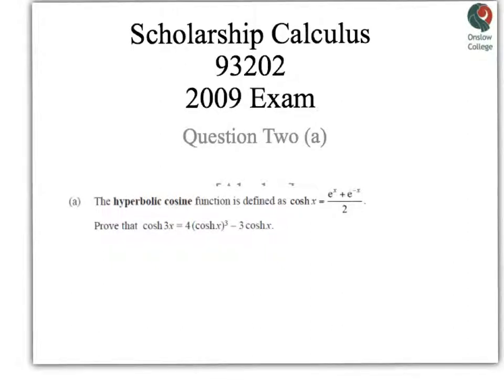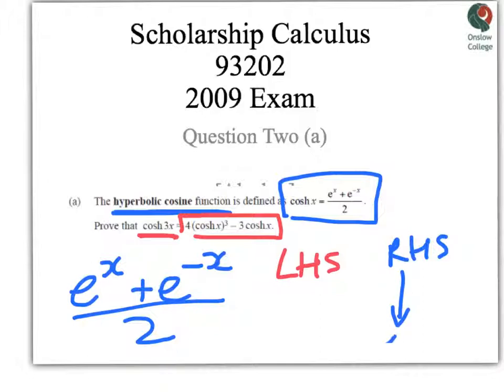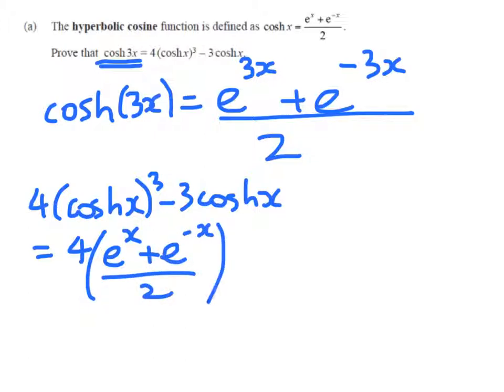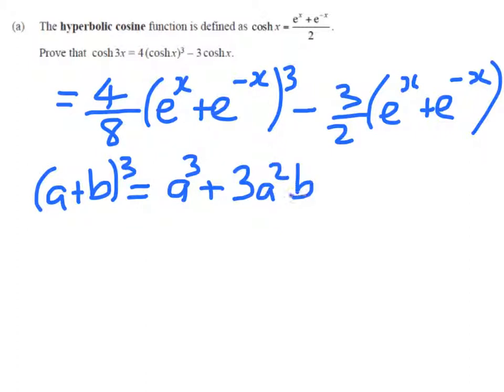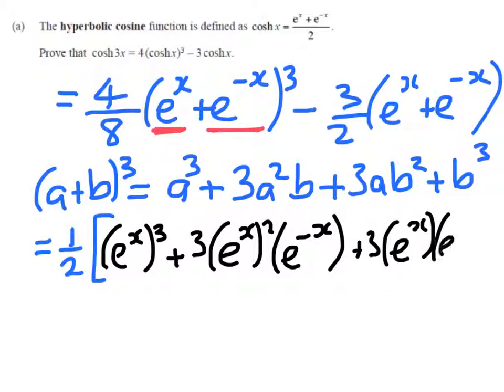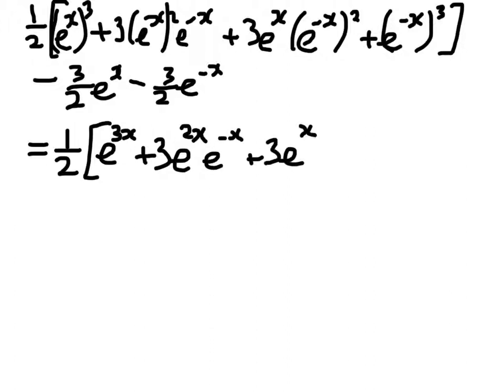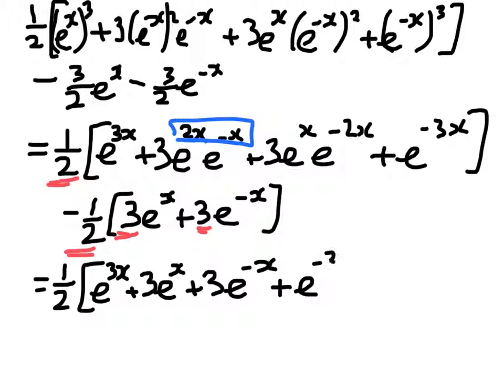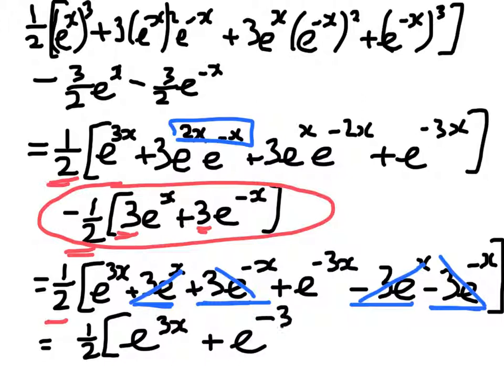Schol calc 2009 Q2(a) Hyperbolic cosine function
Scholarship calculus. 2009 paper Q2(a). Algebra. Proof. Cubic expansion.